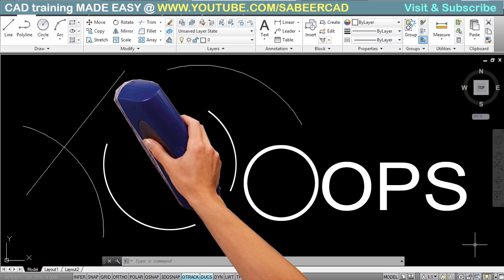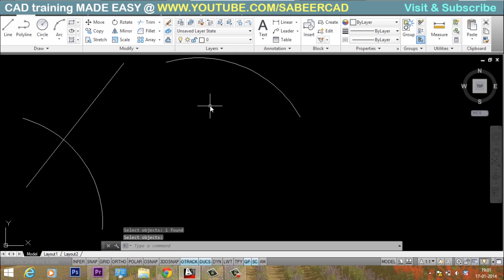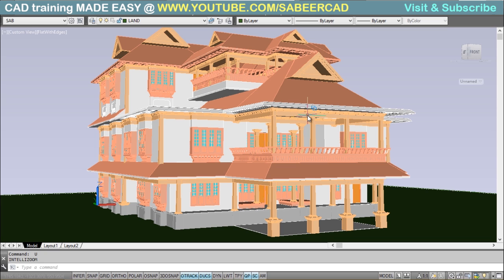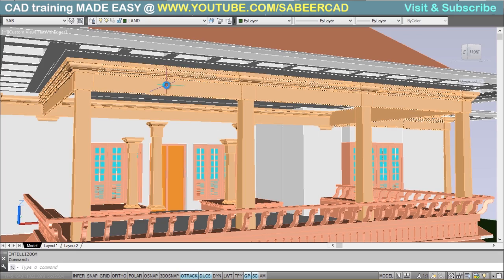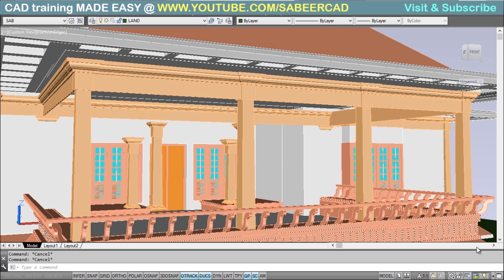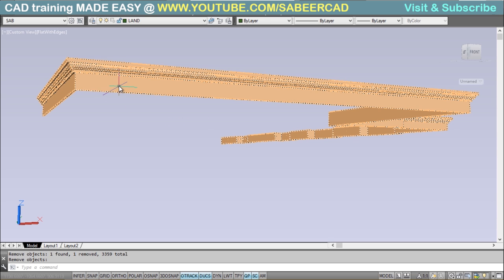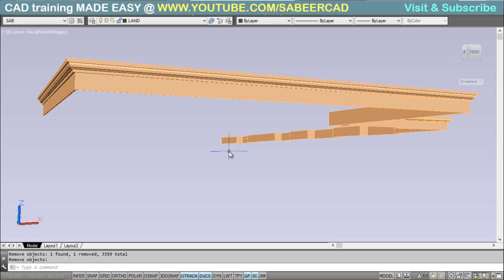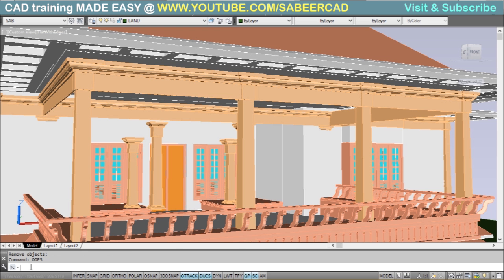THE POWER OF OOPS | AUTOCAD OOPS COMMAND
This Tip and Trick video demonstrates the power of OOPS command in AutoCAD with an interesting example .
Please be patient enough to explore this video and get back to me if you need further clarifications on this topic .

and like my facebook fan page on Gadgets